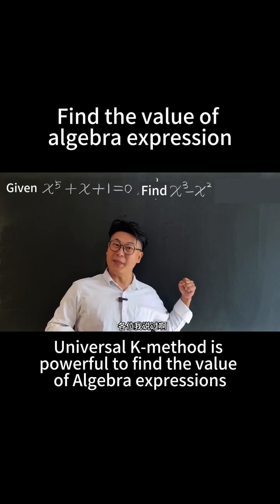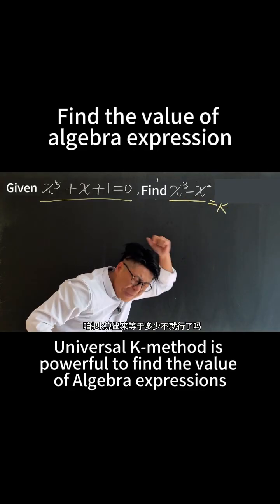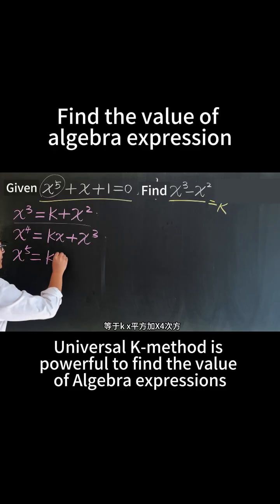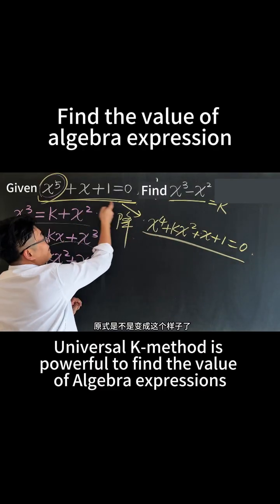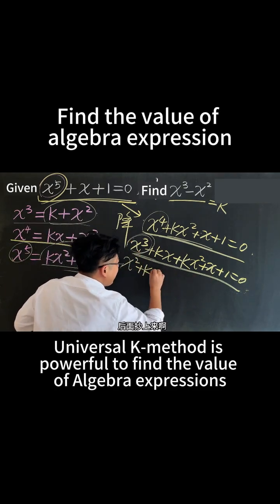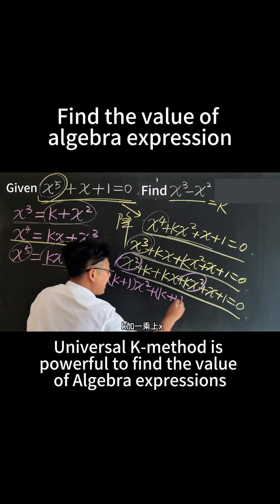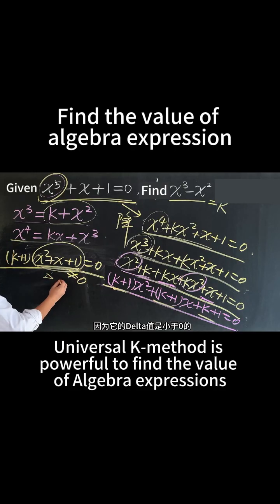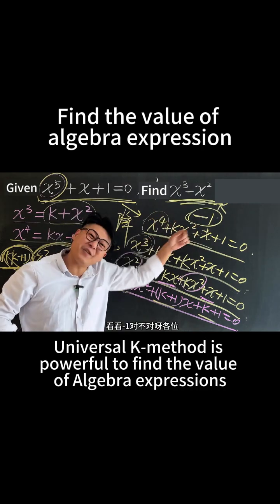Universal K method is powerful to find the value of Algebra expressions